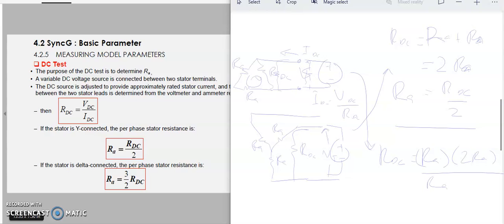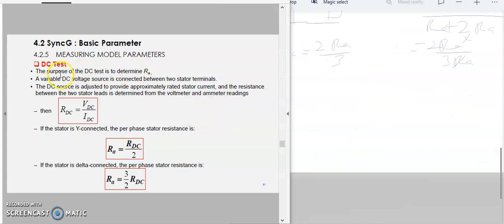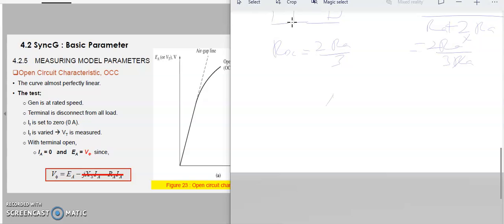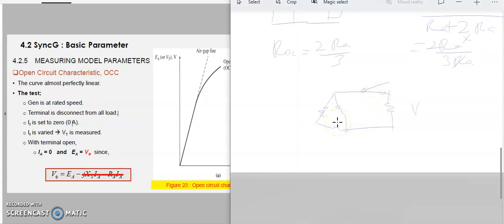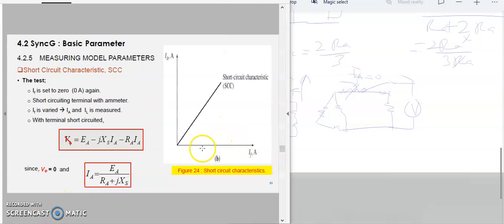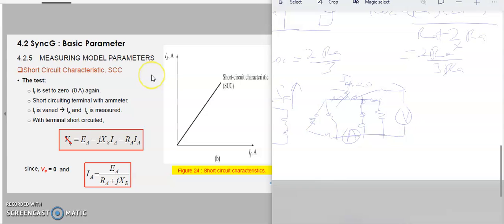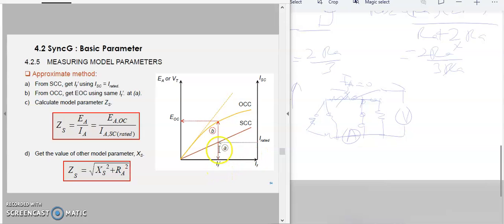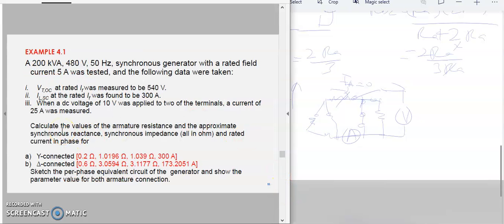sync gen 6 of 8